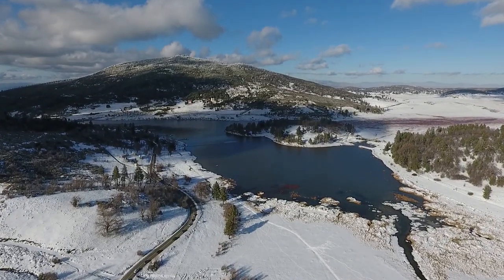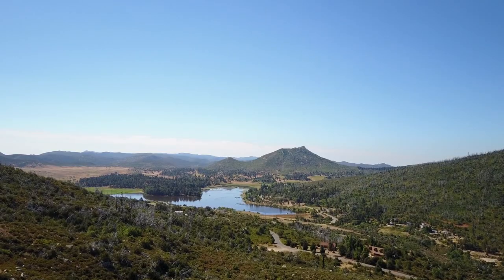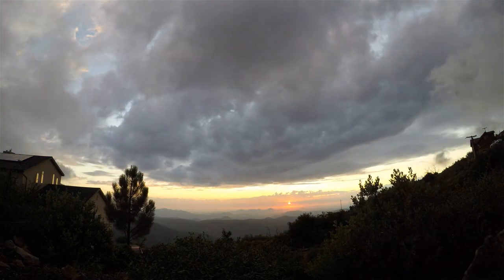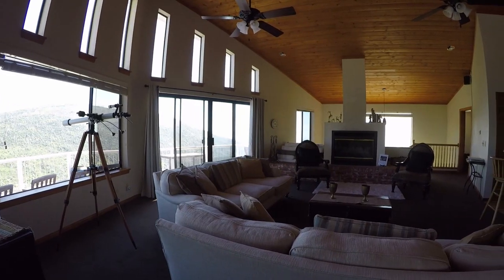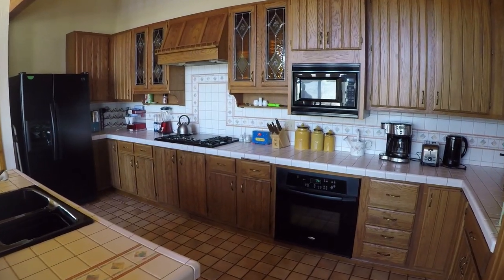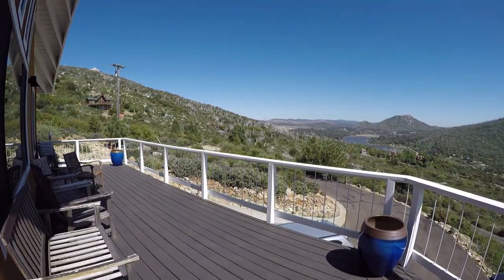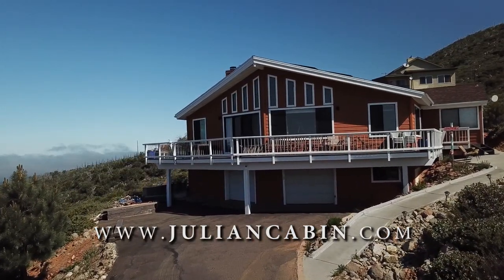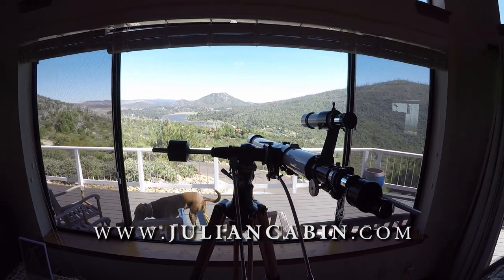A Living Canvas | Lake Cuyamaca Cabin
Check out one of Julian’s most beautiful vacation rental properties on North Peak, overlooking Lake Cuyamaca. This one of a kind property is situated at over 5,000 feet elevation and features stunning views to both Lake Cuyamaca and to the ocean towards the west. This is one of the most unique accommodation experiences that Julian has to offer. Inspired by the ever-changing views and beautiful mountain ambiance, the owner John Leslie calls this place “A Living Canvas".

Book your group retreat now on Airbnb and experience San Diego’s Backcountry like never before